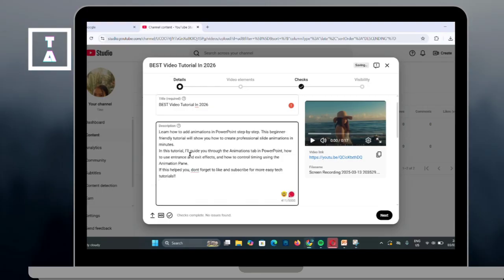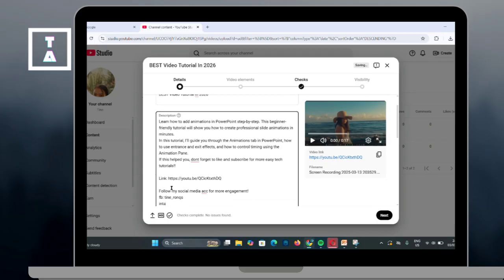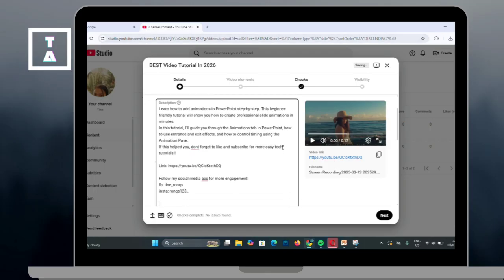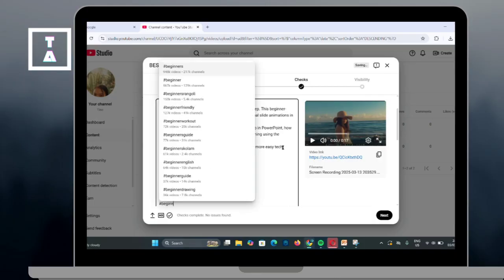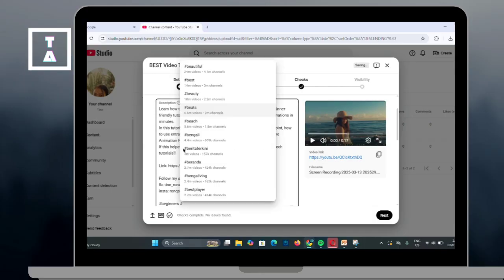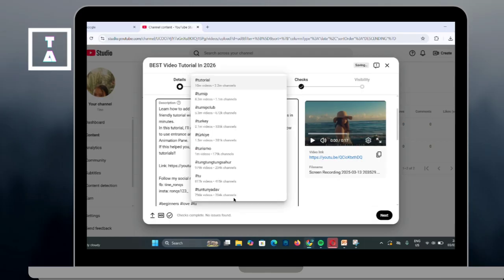How to Write a YouTube Video Description in SECONDS!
Struggling to get your YouTube videos seen by the right audience? Your YouTube video description is a powerful, often overlooked, SEO tool! In this comprehensive guide, we'll teach you *how to write a YouTube video description* that not only engages your viewers but also signals to YouTube's algorithm exactly what your video is about, boosting its visibility and helping you get more views and subscribers.

Learn the best practices for optimizing your video descriptions to rank higher in search results and suggested videos. We'll cover everything from keyword research and placement to structuring your description effectively, adding timestamps, and crafting compelling calls to action.

*   0:00 - Why your YouTube description matters for SEO
*   0:55 - How to research keywords for your description
*   2:10 - The optimal structure for a YouTube description
*   3:30 - Crafting an engaging hook and main body
*   4:45 - Using timestamps to improve viewer experience
*   7:05 - Best practices for call to actions (CTAs)
*   8:15 - Common description mistakes to avoid
*   9:30 - Tools to help you write better descriptions

Whether you're a new creator or looking to refine your existing strategy, mastering the art of the YouTube description is crucial for YouTube growth. Stop leaving views on the table – optimize your videos today!

👍 If this video helps you write better descriptions, please give it a thumbs up, subscribe for more YouTube tips, and let me know your favorite description hack in the comments below!